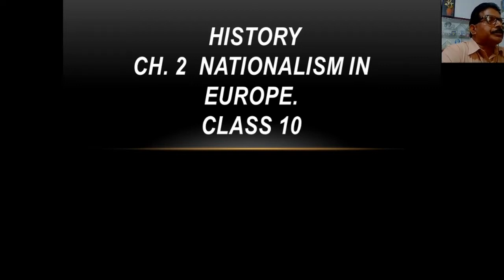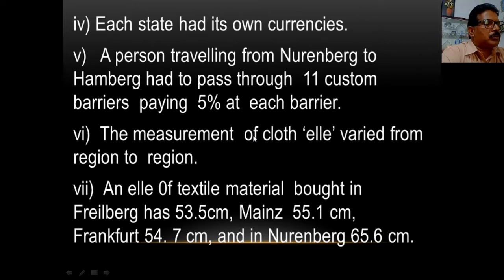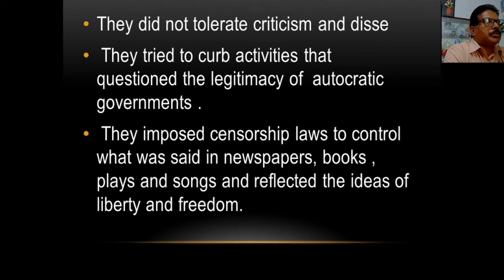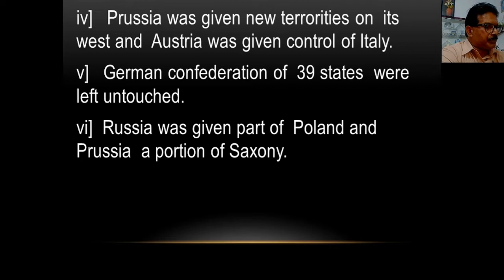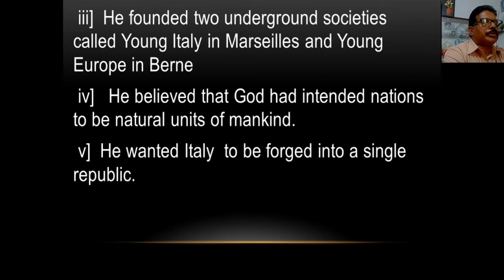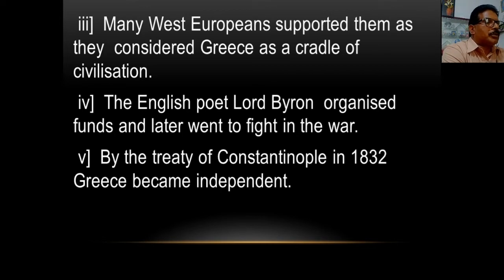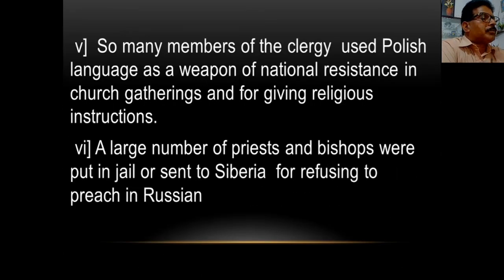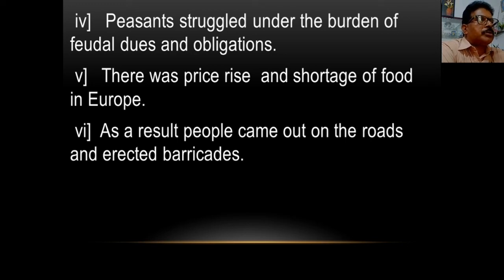Class 10 History Part 11